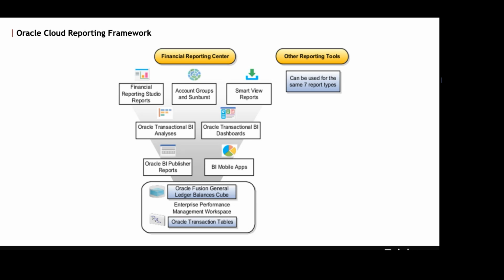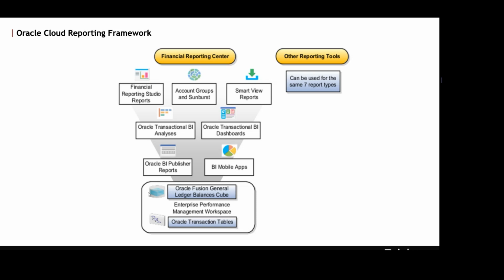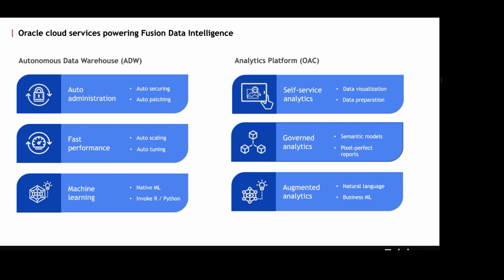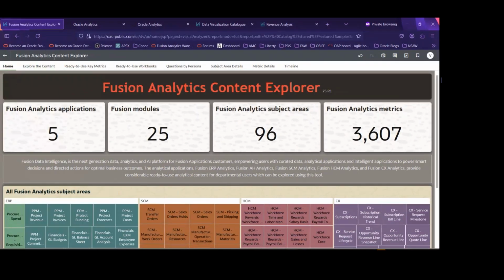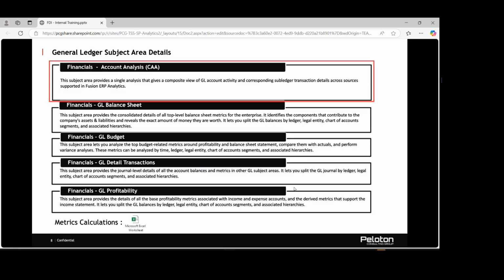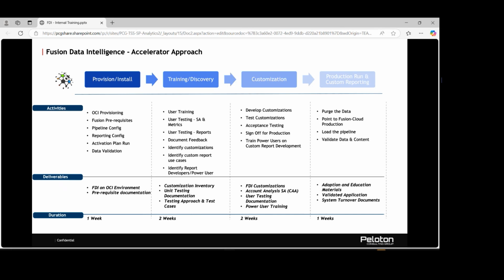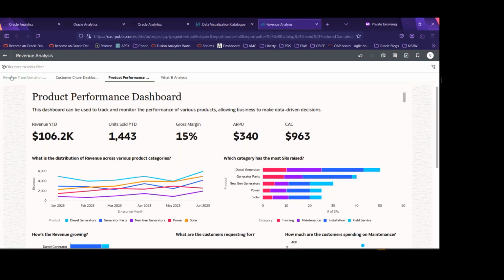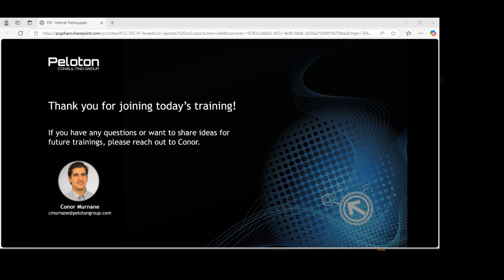Peloton Interval Training: Fusion Data Intelligence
This month, we are focusing on all things Fusion Data Intelligence! We’ll start with a comprehensive overview of FDI and then take a deeper dive into Peloton’s implementation approach.